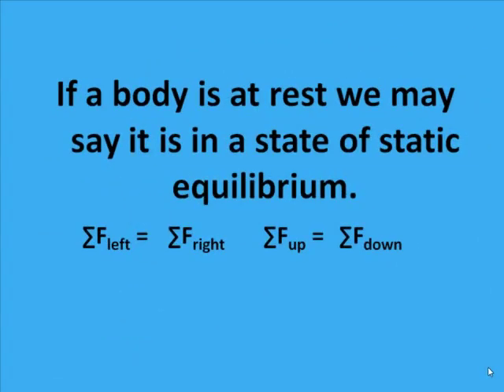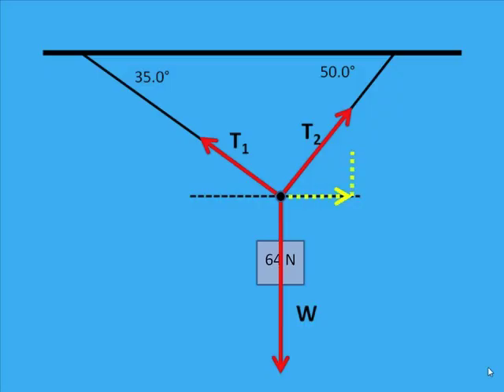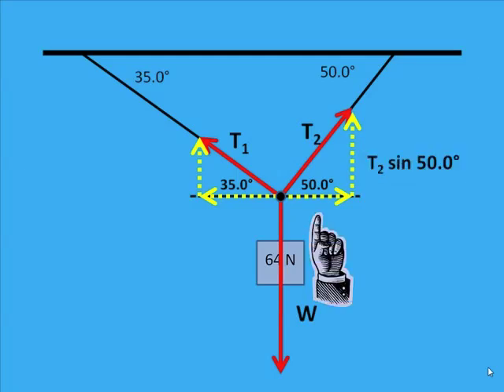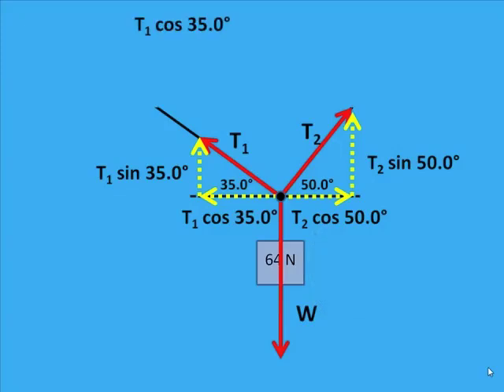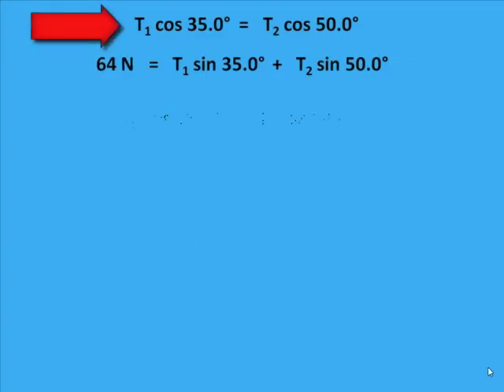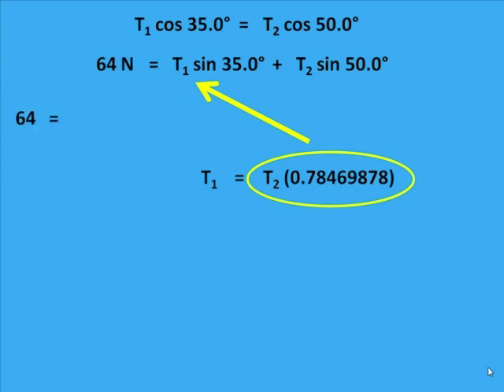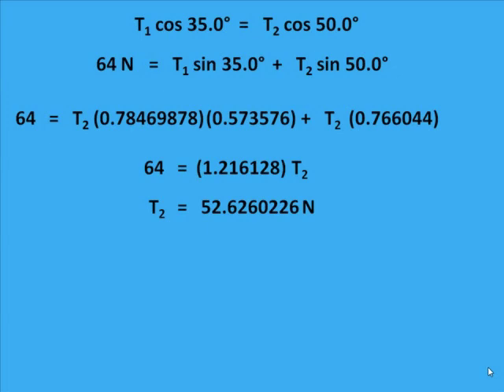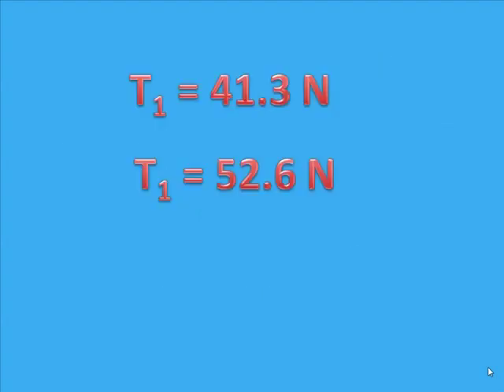Static Equilibrium Sample Problem 2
A second guided exercise to test your static equilibrium solving skills.